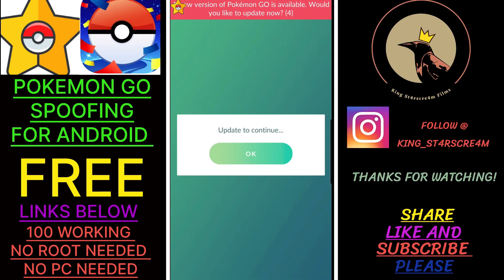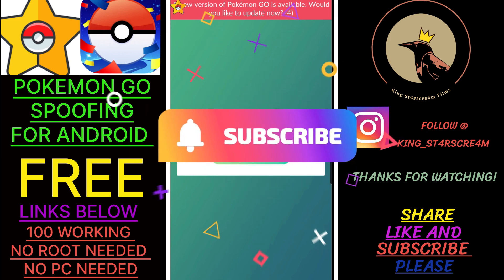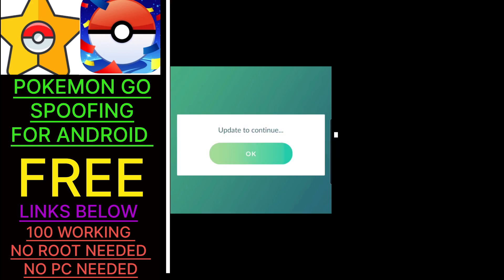Updating PGsharp | Error Help | Pokemon Go Spoofing on Android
This Video is only for people with disappearing update buttons ONLY!

I originally wasn't going to make this video but I keep getting asked this question from new spoofers

ALWAYS RESPECT COOLDOWN TIMERS TO AVOID BEING BANNED!

This video is to help teach people to SPOOF on Android for Free! NO ROOT NEEDED! Remember ALWAYS respect COOLDOWN!!

Tips-
*Create a fake Pokemon Trainer Account

*Catch Pokémon you want,trade to main Account

*If you want to buy POKECOINS, have a 2nd Android device and link Pokemin Trainer Account to Gmail account. Then purchase on NON SPOOFING DEVICE. Make sure only one game is on at a time!

*Play Safe and You Risk No Ban